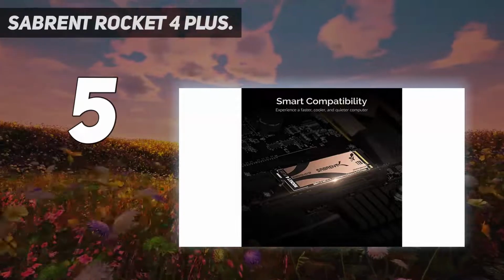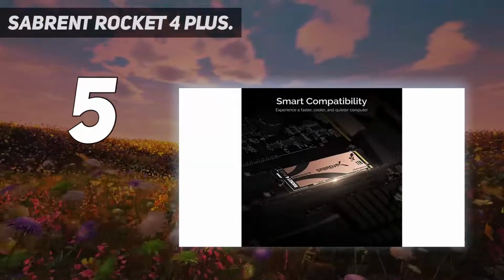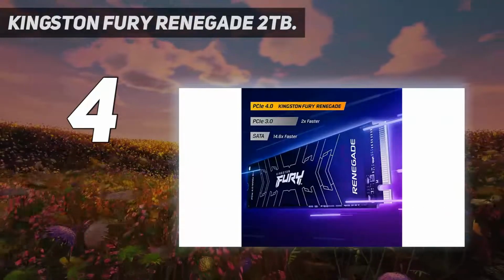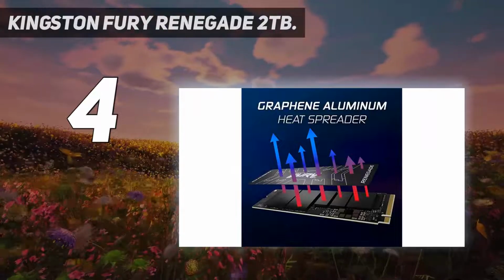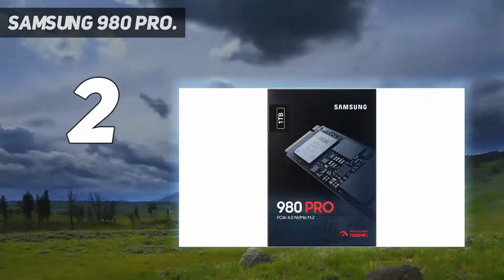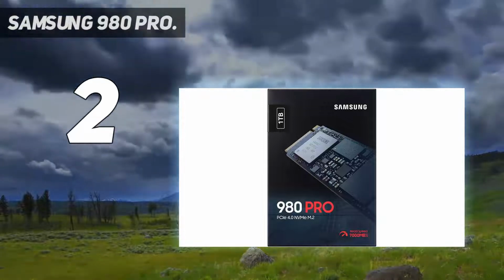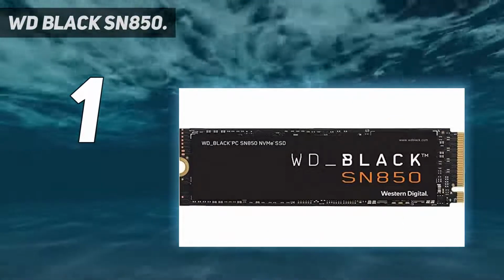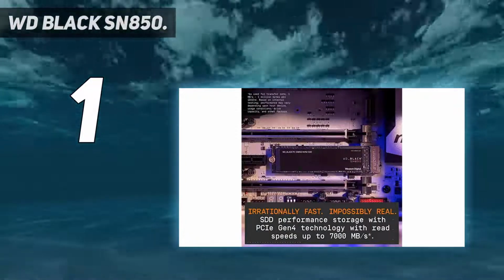Top 5 Best Ssd For Gaming 2023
► Here is the Updated Prices of Top 5 Best Ssd For Gaming 2022!
1. WD Black SN850

2. Samsung 980 Pro

3. Kingston Fury Renegade 2TB

4. Seagate FireCuda 530

5. Sabrent Rocket 4 Plus